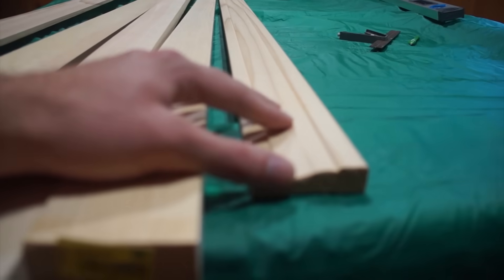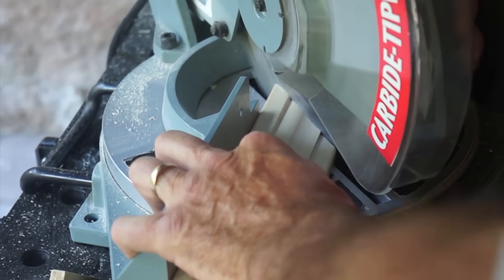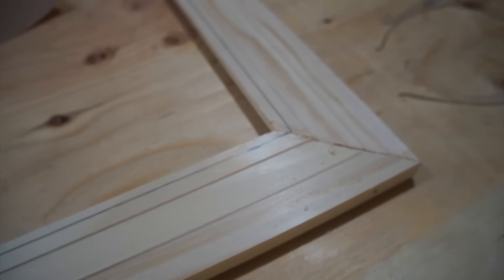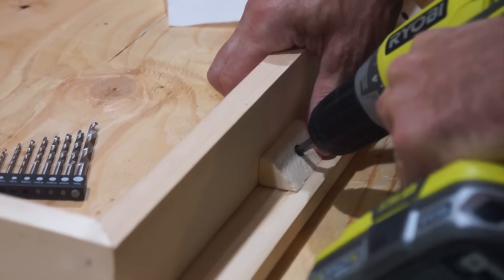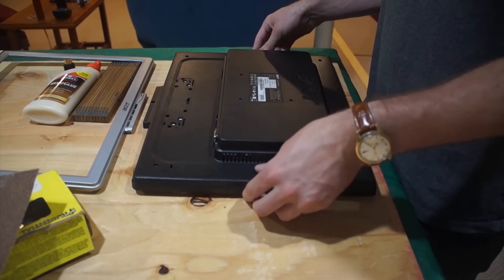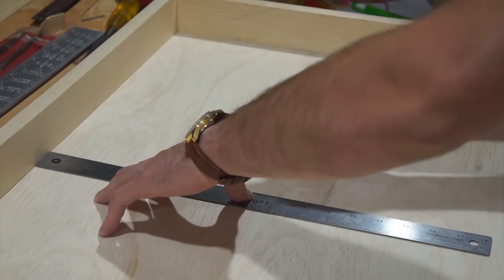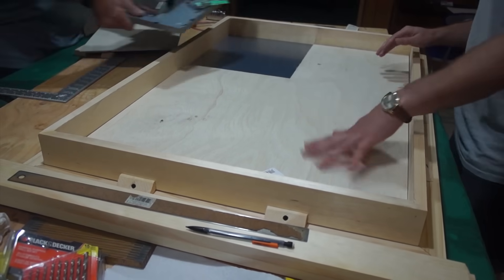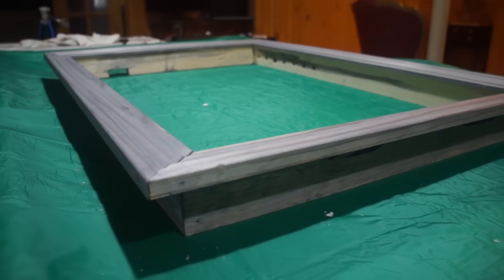HOW TO BUILD A SMART MIRROR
In this video I go through how to build your own Smart Mirror! I go through all the steps between building the frame and assembling all the pieces and the wires.

Updates Parts List:
Mirror:
Monitor:
Pi:
SD-Card and adapter:
WiFi Adapter:
VGA-HDMI adapter:
HDMI:
If you liked this video, let me know what you think in the comments and feel free to subscribe if you want to be alerted when the build videos are released.